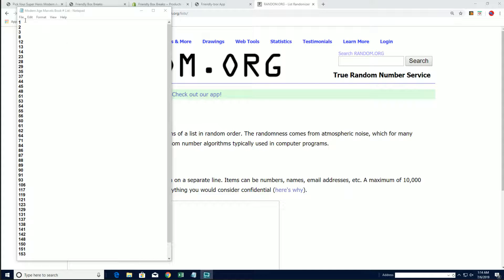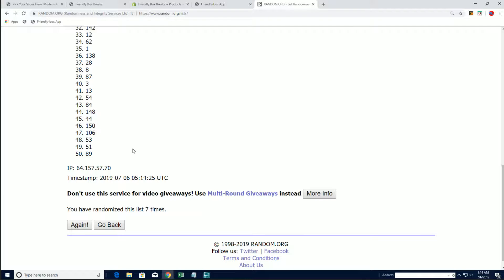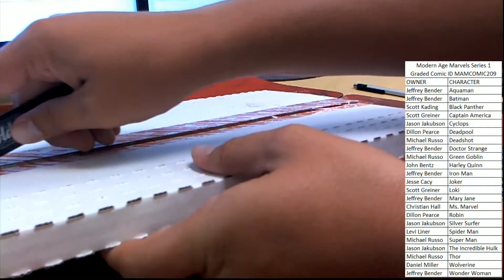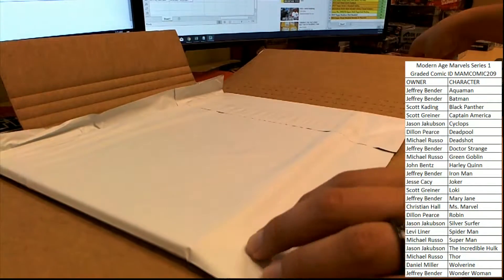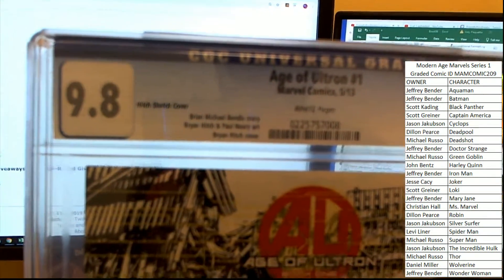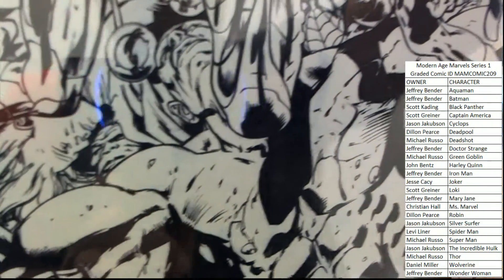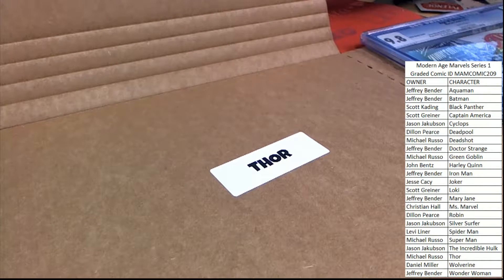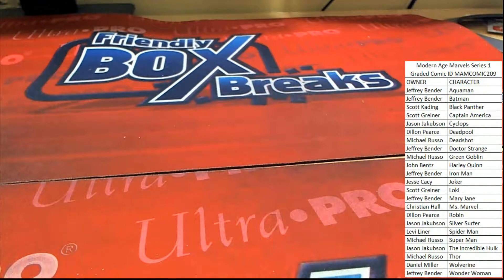Modern Age Marvels Series 1 Graded Comic ID MAMCOMIC209